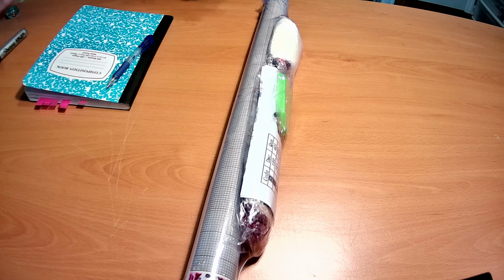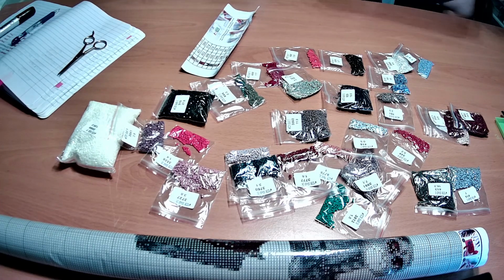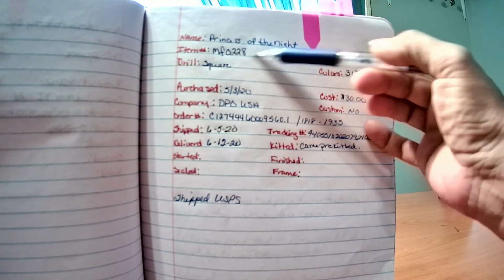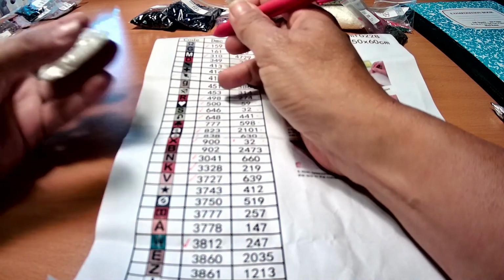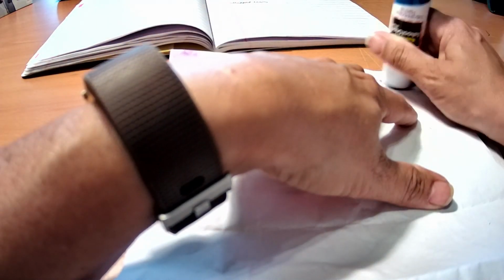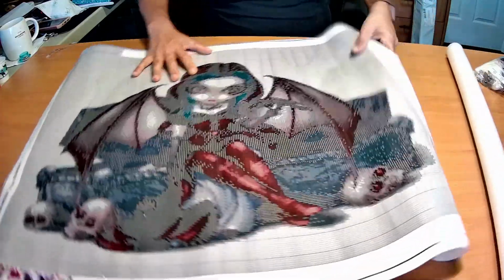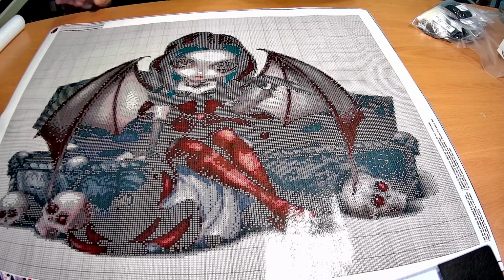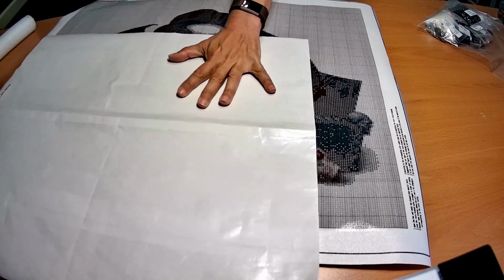DPO Unboxing & Review Princess Of The Night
50x60 Square Drill Diamond Painting.